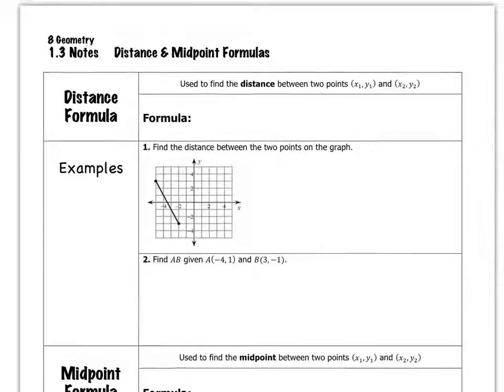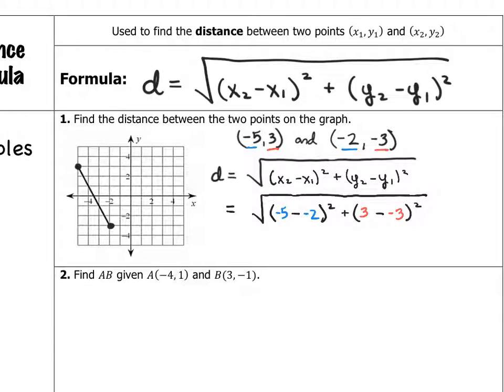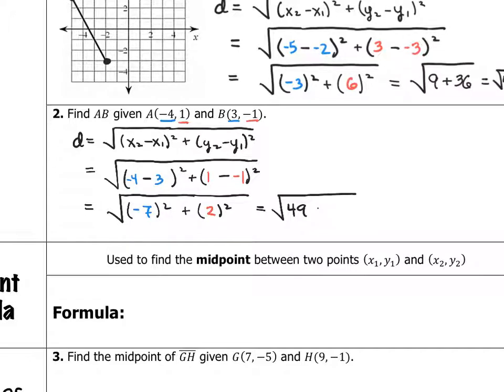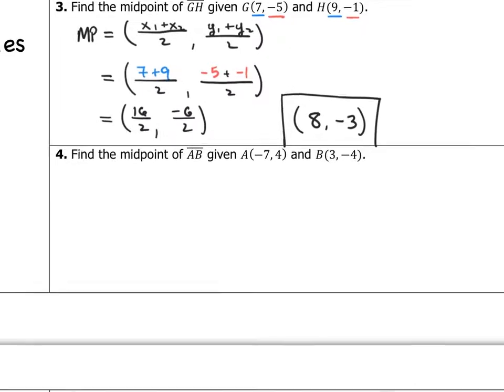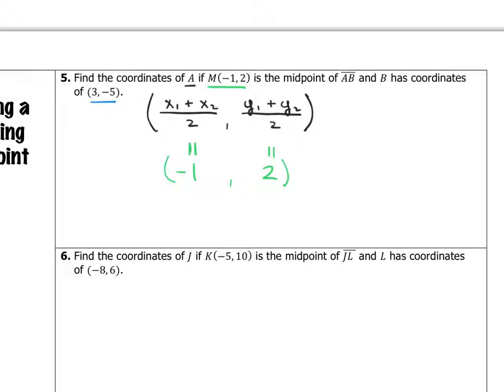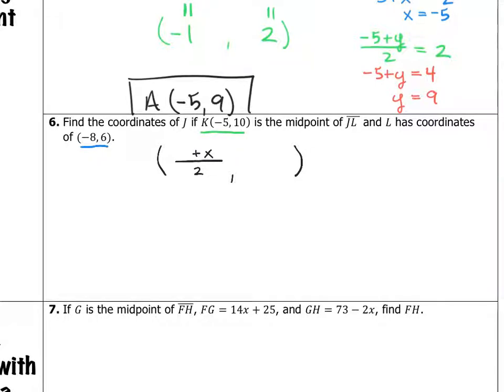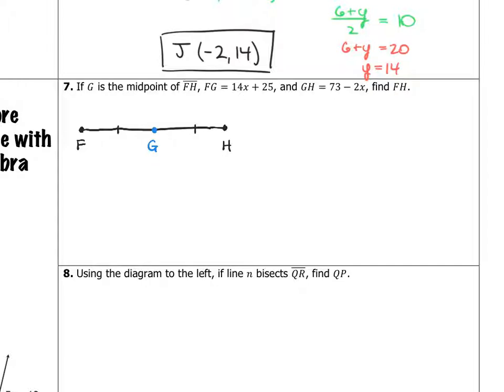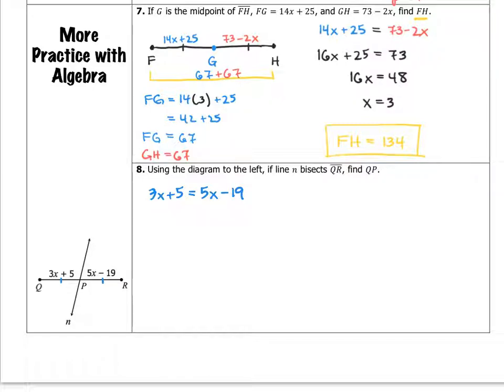1.3 Distance and Midpoint Formulas